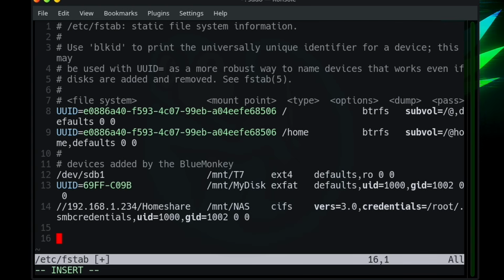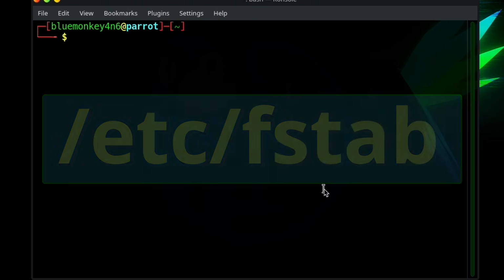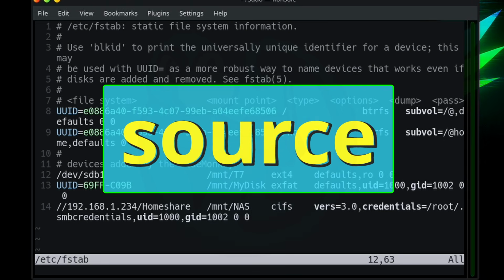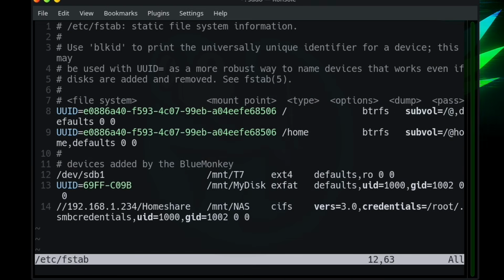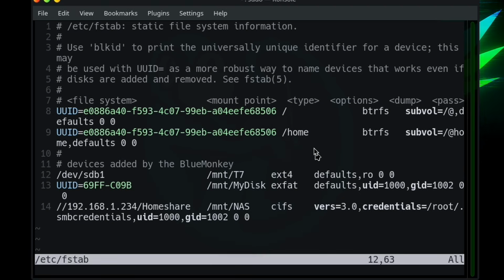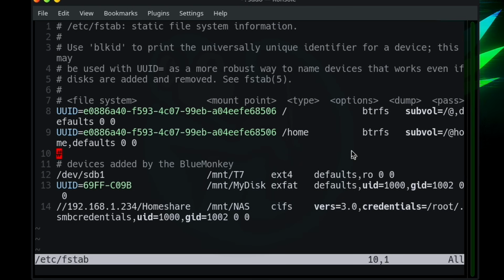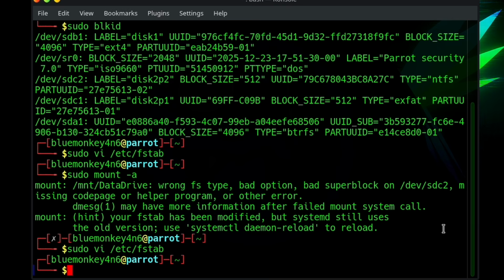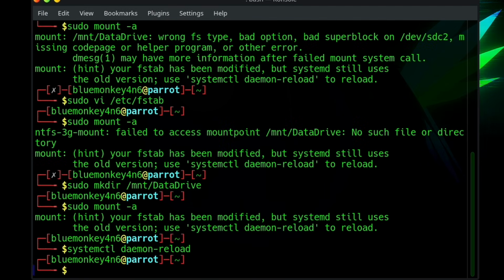Automating drive mounts in a Linux system - /etc/fstab file tutorial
Automating drive mounts in a Linux system - CLI 59 - /etc/fstab file tutorial

In this video we are going to be looking at using the fstab file.  You will learn three things:
1. What the fstab file actually does
2. The format of each line which determines what, where, how a filesystem is mounted
3. How to safely test it and troubleshoot errors so you don’t end up with an unbootable system.

Video timeline
00:00 intro
01:36 filesystem table file (/etc/fstab)
02:46 source of filesystem
03:48 mount point
04:14 filesystem specification
04:40 mounting options
04:24 dump value
05:40 fsck order
06:17 testing and troubleshooting

🔨  Gear I dig:
TP-Link BE3600 Wi-Fi 7 Portable Travel Router
Minthouz USB-C to 5Gbps Ethernet Adapter
GL.iNET Remote KVM Comet RM-1
Wyze Cam v4.0
GL-iNet Mango portable travel router
Anker portable charger & power bank